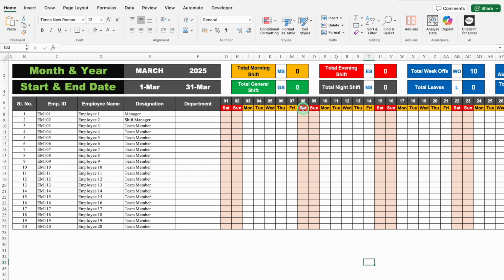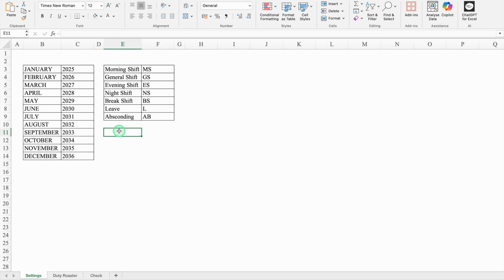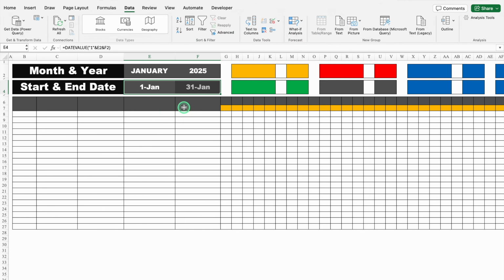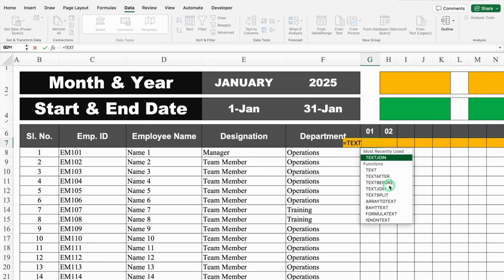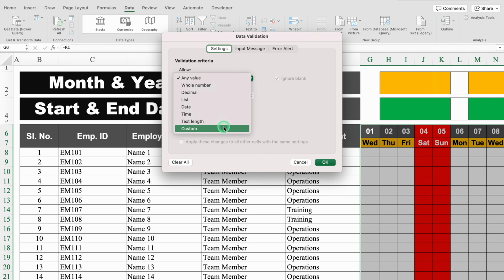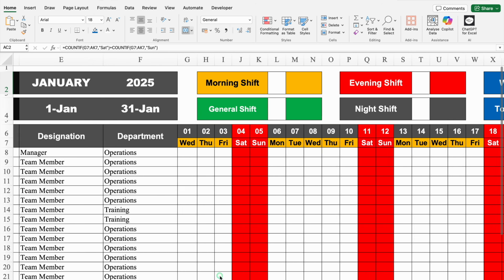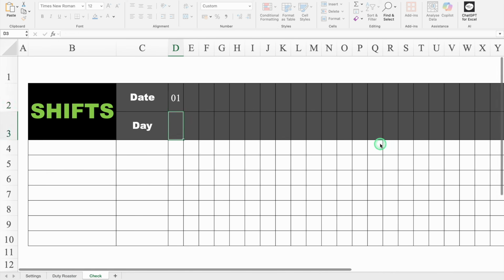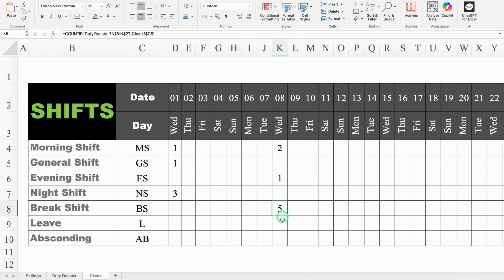Dynamic Duty Roster Master the Art of Building a Balanced Team Schedule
In today’s video, we’ll show you how to create a dynamic duty roster that keeps your team organized, efficient, and stress-free!
File Link: Only for Channel Members